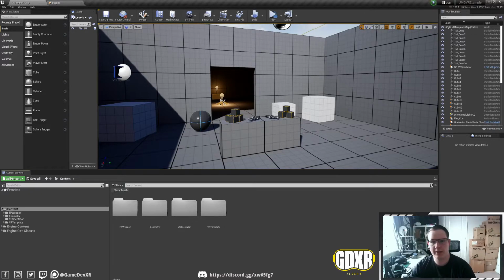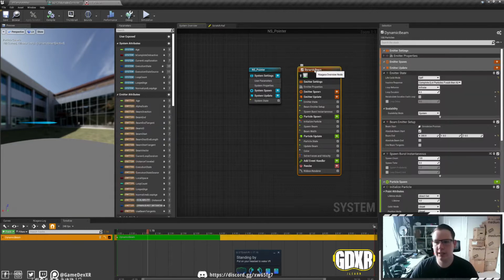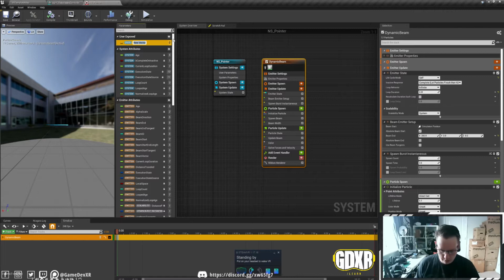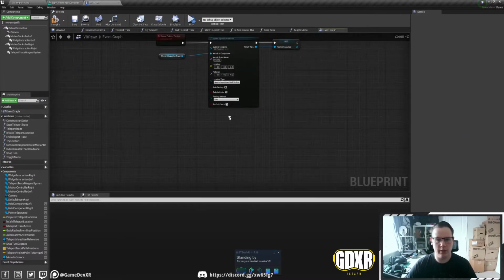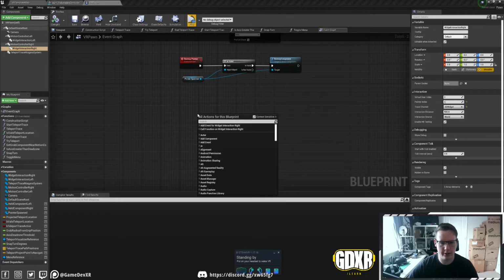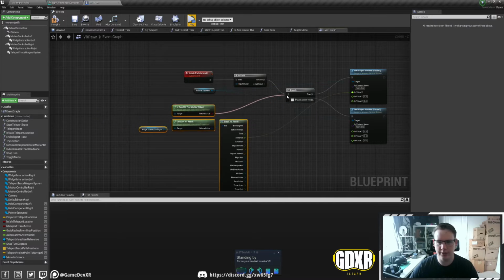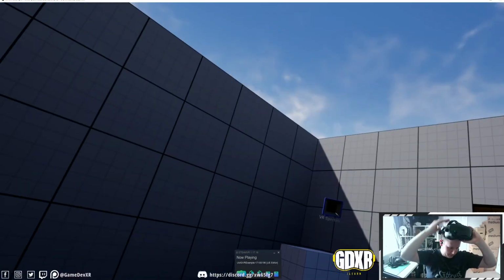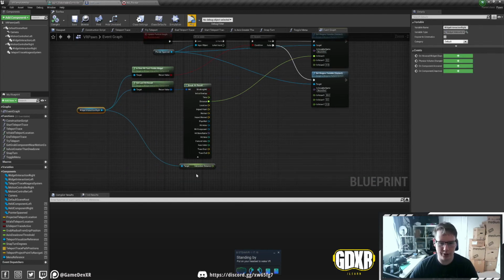How To Create A Pointer Using Niagara For VR UMG Interactions In UE4.27/UE5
► Description
This video shows how to use Niagara, Unreals particle system to create a dynamically changing Pointer which you can use to interact with widgets and view where your pointing more accurately.

PC SPECS:
► RTX 2070 Super
► I9-9900K
► 32GB Ram
► 2TB SSD

Equipment
► Keyboard: HyperX Alloy Origins
► Mouse: Anker® Ergonomic Optical USB Wired Vertical Mouse
► Mic: Trust GXT 232
► WebCam: Jelly Comb
► Screen: AOC I2367fh 23-inch LED x 2
► Headset 1: Oculus Quest 128GB
► Headset 2: Oculus Rift + Motion Controllers
► Headset 2: Oculus Quest 2
► Graphics Tablet: Wacom Cintiq 13hd